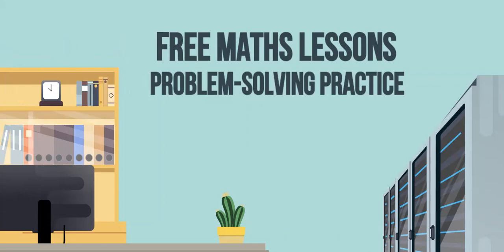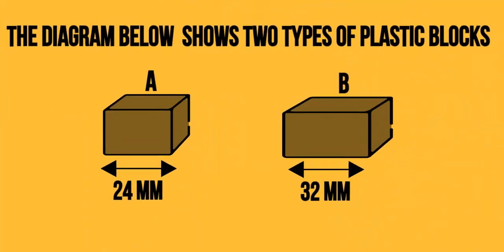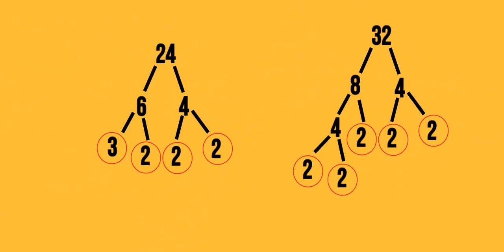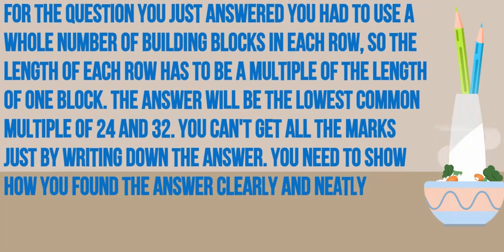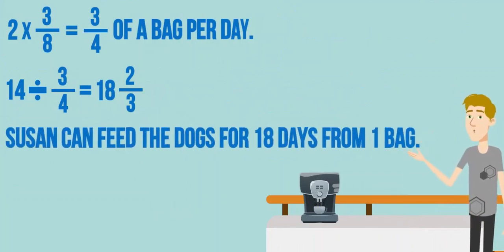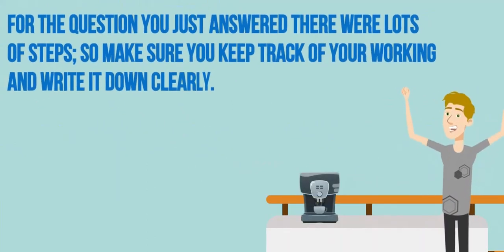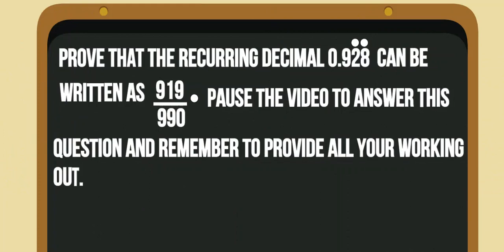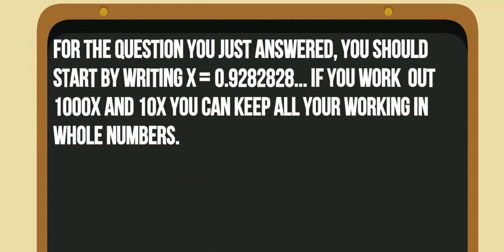Clip 12 Problem-solving practice - Maths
In this video, we are looking at problem-solving and we learn how to answer exam style questions on problem-solving. I provide explained examples of problem-solving questions as well as providing key information on problem-solving.